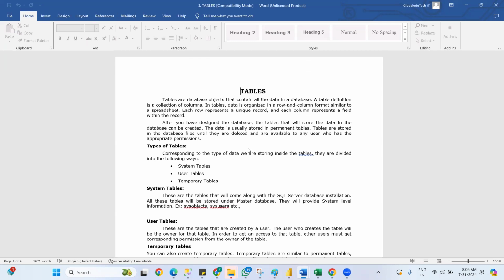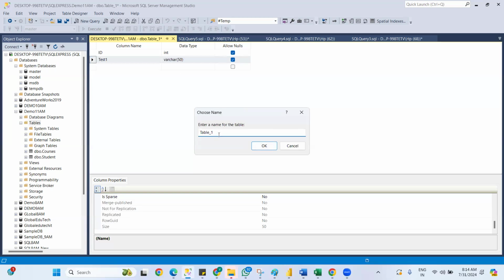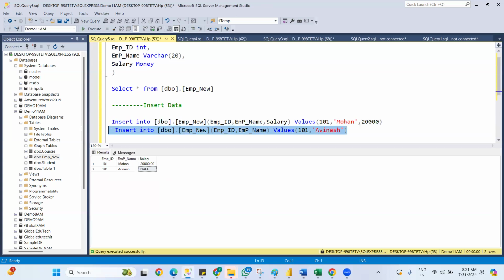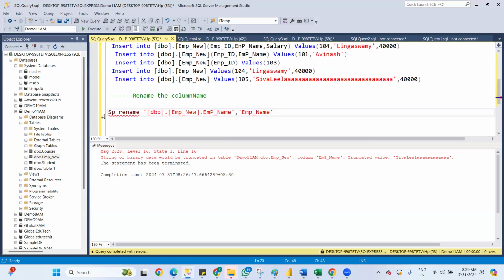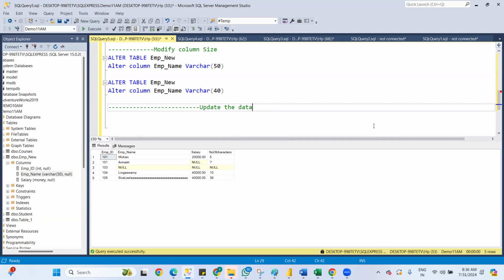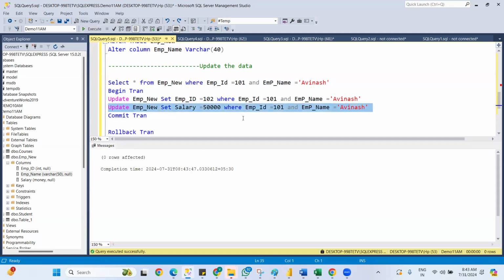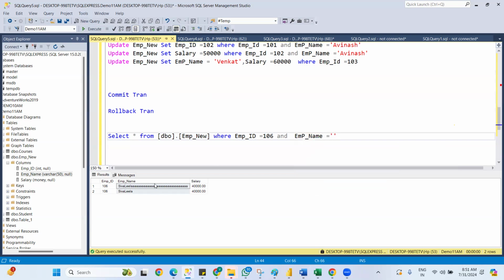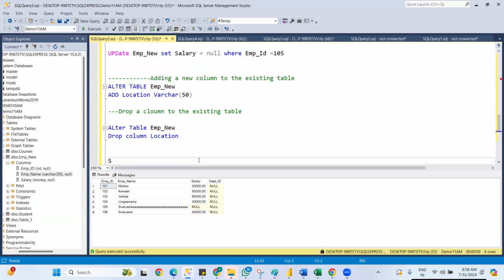SQL Server Day 1 : SQL Table Creation